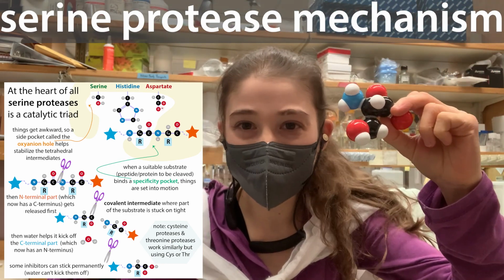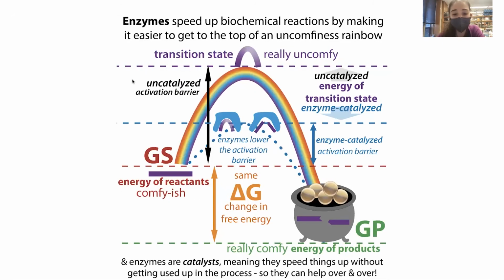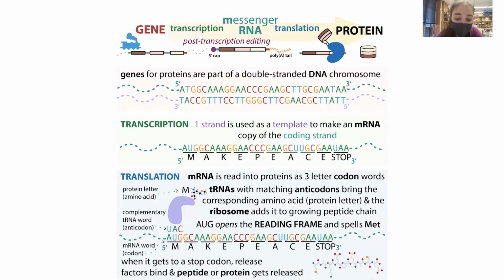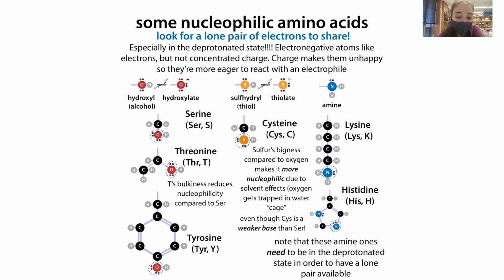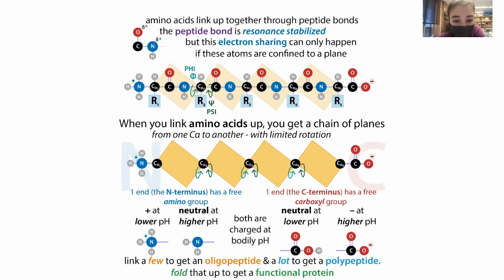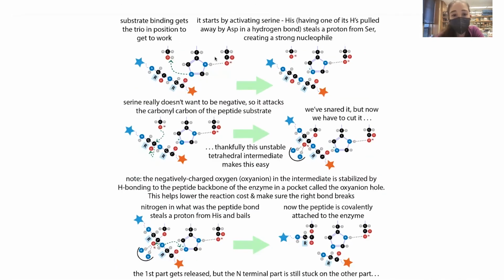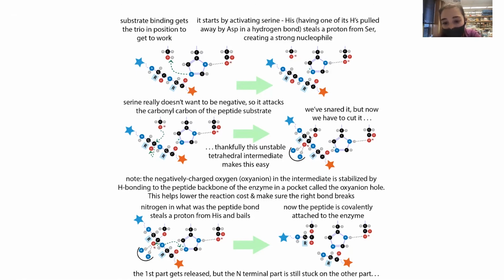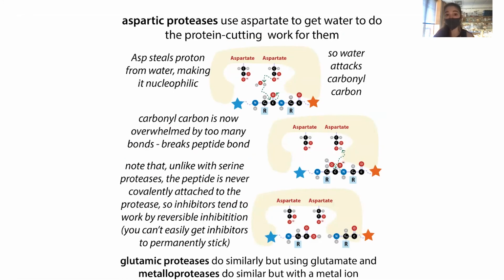Serine protease mechanism - how the catalytic triad is a great example of enzyme catalysis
Serine proteases have a conserved catalytic triad of a serine (which directly interacts with the peptide) helped out by a histidine (His, H) & an aspartate (Asp, D), which, through a “charge relay” help get the serine to give up a proton and become more reactive (we’ll get more into this below). Around this conserved core, evolution (as allowed for by gene duplication giving natural selection multiple copies to work with and random mutation providing variation for it to act on) has “played around” with the surrounding parts, allowing different serine proteases to specialize in cleaving at different spots on proteins, and adapting to work in different environments.⠀much more
Here’s an overview of what we’re gonna see - when serine proteases cut, half of the thing they cut gets “stuck on them” so you need a second cutter to cut it off. Therefore, they use a “ping-pong” mechanism. First, the serine gets activated so it cuts the peptide bond. Now half of the peptide’s stuck to the protease & 1/2 is released. But you can’t use the serine to cut off the stuck part because the serine’s what it’s stuck on! So it brings in a water molecule and activates it. Then the activated water frees the serine to do it again.⠀
In order to do all that activating (of serine & water), you need the help of the triad’s other members, His & Asp. You don’t want to activate Serine until go time, so all’s calm until substrate binds to a specificity-determining pocket. This gets the protein to shift a little and this makes Asp’s O⁻ move closer to His, drawing away His’s H, so it’s more willing to steal Ser’s H, giving you an “alkoxide ion” ⠀
Ser really doesn’t want negative charge, so it goes on the nucleophilic attack, attacking the carbonyl carbon of the peptide bond in the substrate. And this might make Ser happy, but it kinda throws everything else out of whack - carbon’s left with a really unstable tetrahedral (bound to 4 things) intermediate - it’s gonna break - but the key is to break it the “right way” - and this is helped out by a “side-pocket” of the enzyme called the oxyanion hole - it helps stabilize this unstable intermediate so that it splits the right way - breaking the peptide bond between the carbon that was the carbonyl carbon and the nitrogen, with the nitrogen snatching off the proton that His stole from Ser on its way out.⠀
Congrats - you’ve just cut the peptide & released part. But, before you start celebrating… you still have the other part stuck on Ser… So now we have to get that off. And this is the “slow” part - because we have to get water in and activated. The His is going to do the activating again, just like it did with Ser (remember that the peptide took the proton from His that His took to Ser, so there’s now room for another proton there!). So the nitrogen of His snatches a proton from water, giving you a hydroxyl ion, which for reasons akin to the reasons the alkoxide ion attacked the carbonyl C, will nucleophilically attack the carbonyl carbon. So you get another tetrahedral intermediate that gets broken by Ser’s O taking a proton from His. ⠀
It sounds like you could make a good kids’ book or song from it…. Ser steals a proton from His that His stole from water to replace the proton that the N-terminus stole from His that His stole from Ser! And with this, the C terminal is released and the enzyme is back to its starting state so it can do it all again. Yes, *now* you may celebrate! (although, who am I kidding - I say celebrate the small things!)⠀
It’s a testament to the efficiency and biochemical beautifulness of this triad that so many enzymes throughout evolution in species far and wide have conserved it (and it’s even evolved separately a few times). But, if all these enzymes cut the same way, how do we bring in specificity? Kinda like how you can’t use a paper shredder to cut an encyclopedia because you stuff an encyclopedia into the opening slot of a paper shredder (and please please don’t try! encyclopedias don’t deserve that!), where a protease cuts has to do with how its specificity pocket is shaped and how welcoming the side chains sticking out into it are to different types of substrates (the thing that has to bind & get cut). ⠀
For example, trypsin has negatively-charged aspartate jutting out into it, attracting positively-charged amino acids, so it cuts the carboxy side next to lysine (Lys, K) & arginine (Arg, R). Chymotrypsin, on the other hand has a big, hydrophobic pocket making it great for cutting next to big bulky amino acids - tryptophan (Trp, W), phenylalanine (Phe, F), tyrosine (Tyr, Y), and leucine (Leu, L). Elastase has a really tiny pocket, so it can only cut chains with small amino acids - alanine (Ala, A), glycine (Gly, G), & serine (Ser, S)⠀